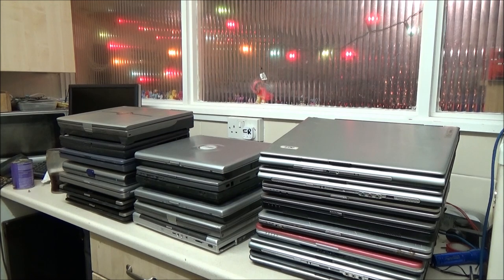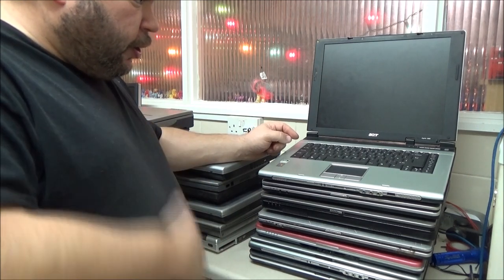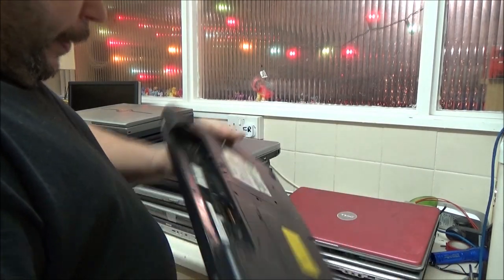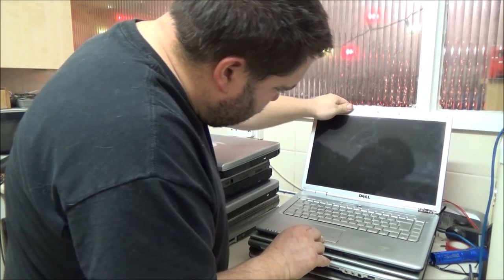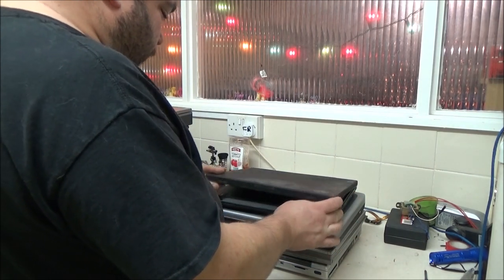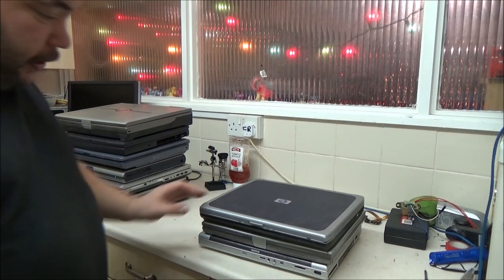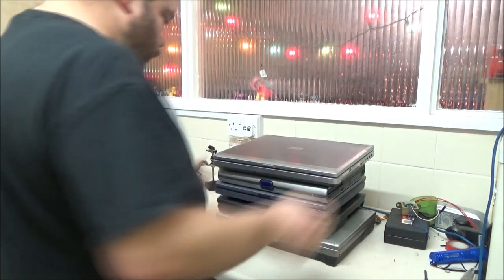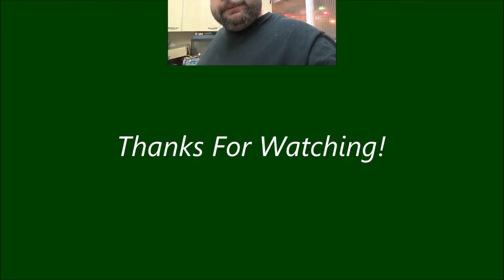Laptop Testing: Part 1